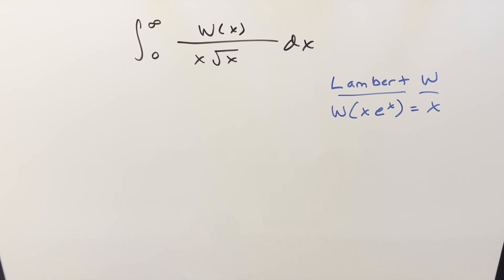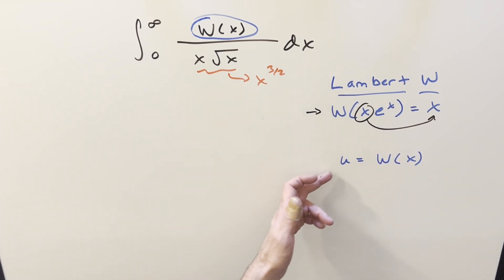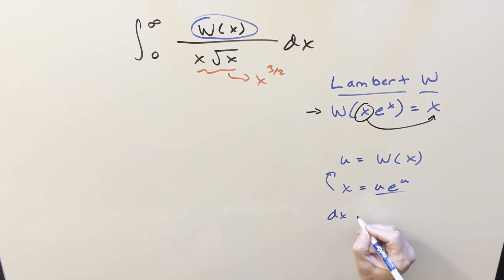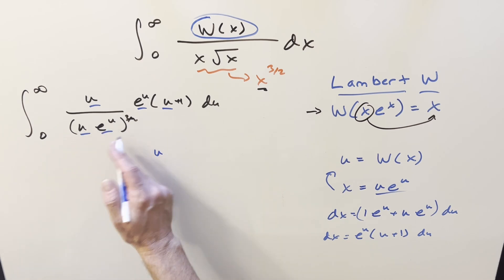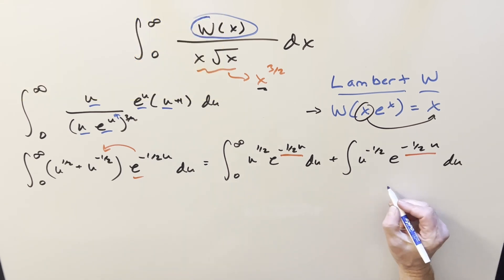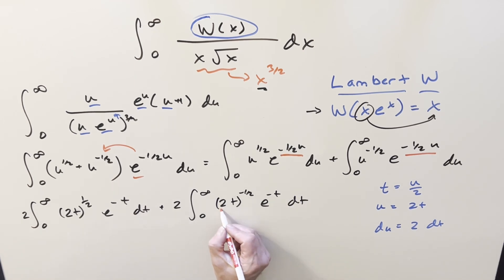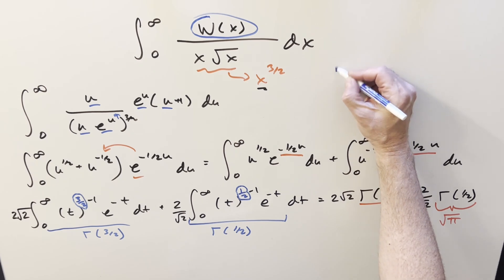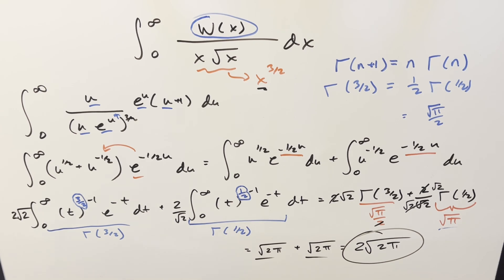Can we have the Lambert W inside the integral?!?